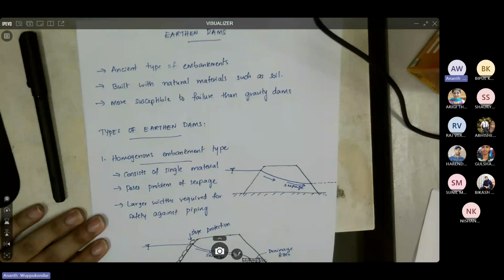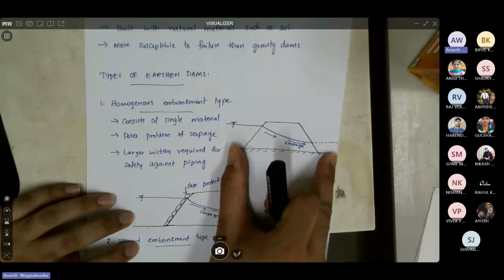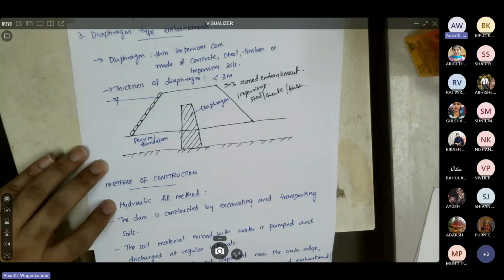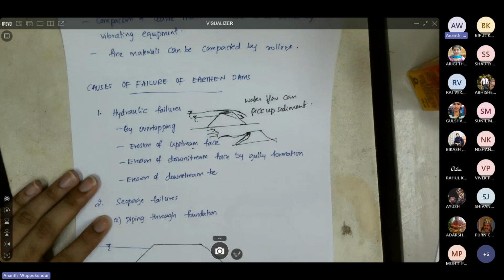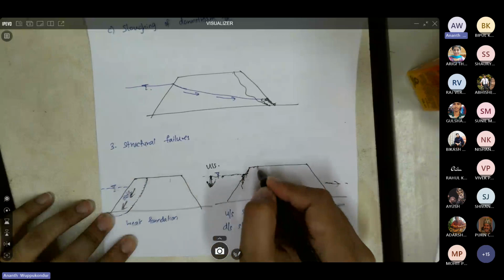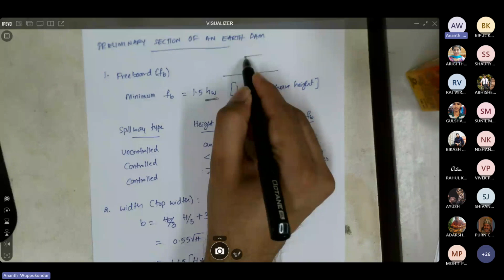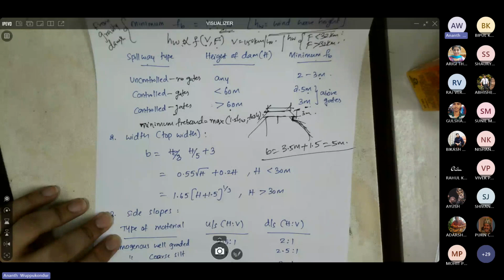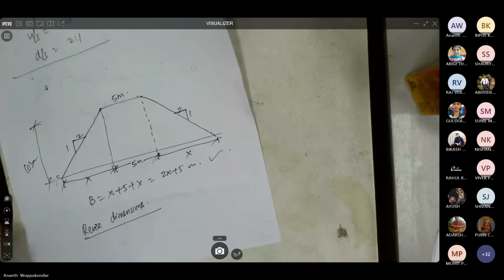CE18102 WRE II Unit 5 Design of earthen dams - Introduction, preliminary section